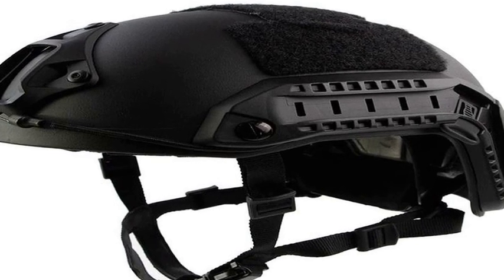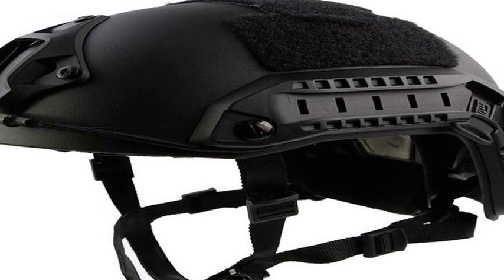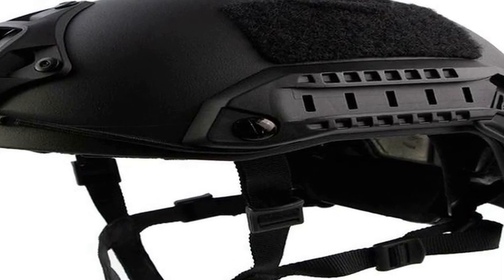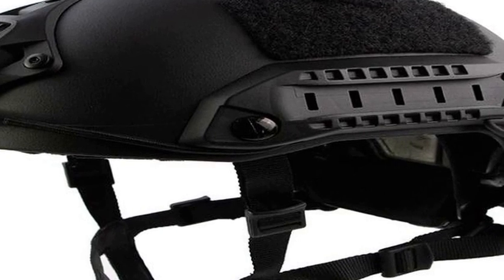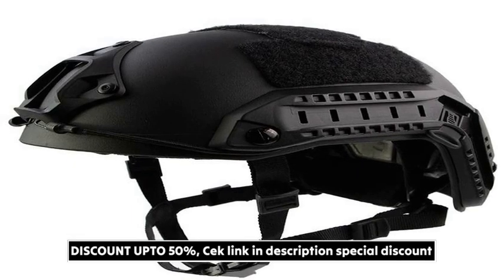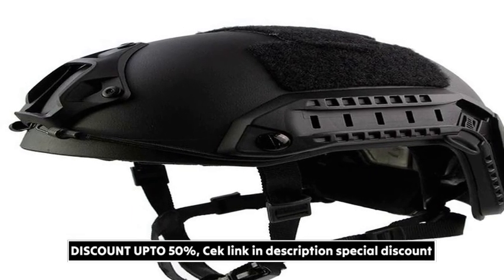FAST Tactical Protective Helmet Airsoft MH Helmet ABS New Thickened Outdoor PJ Air Gun Sho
Looking for amazing deals on top-quality products We’ve got you covered! Whether you’re into tech gadgets, fashion, home decor, or outdoor gear, this is your one-stop shop for affordable and stylish finds from around the globe.

Got questions or product suggestions Drop them in the comments—we’d love to hear from you!
Explore a world of possibilities with global shipping, budget-friendly prices, and products you’ll love. Don’t miss out!